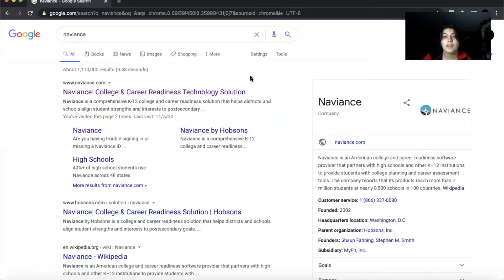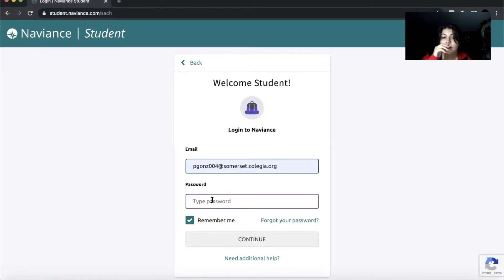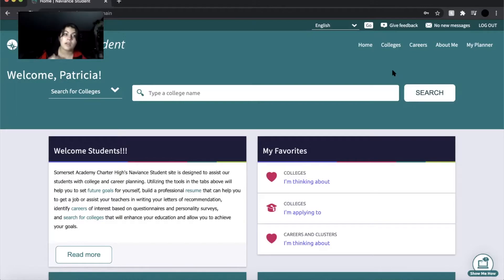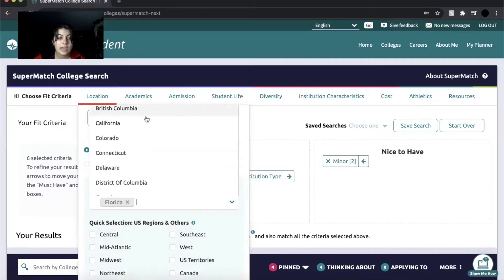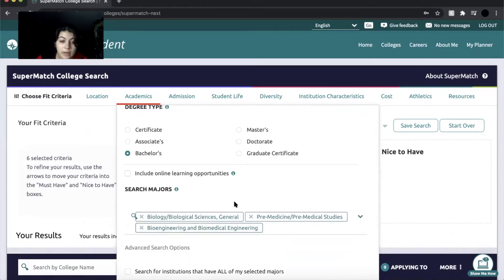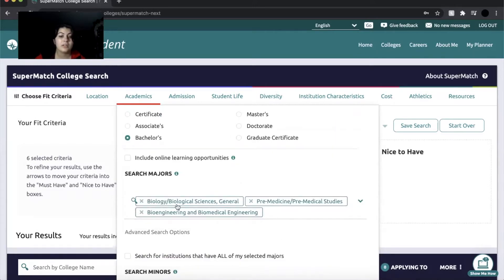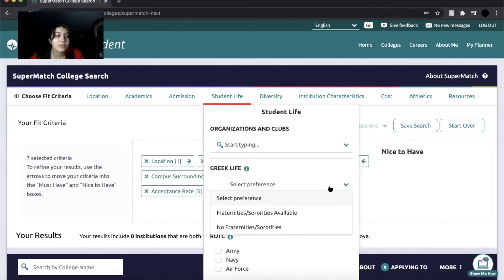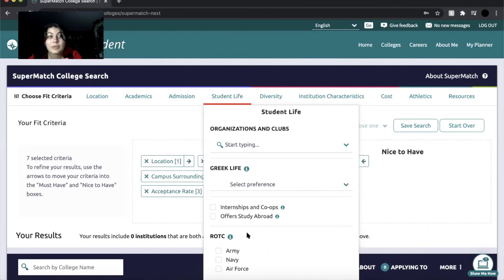part 1 naviance video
GOOGLE FORM FOR EMAIL DISTRIBUTION LIST:
- It is essential that you complete this google form, as this is the ONLY way that I will be able to verify your volunteer hours so don't miss out on the opportunity!!

*PART TWO WILL BE UPLOADED NEXT WEEK 11/19*

TIME STAMPS FOR VIDEO:
Logging into Naviance=  00:50
Location= 03:36
Academics= 04:37
Admissions= 07:10
Student Life= 10:20

GOOGLE CLASSROOM CODE FOR SCHOLARSHIP PROGRAM: (managed by mariana solis)
code- dw7nbq2